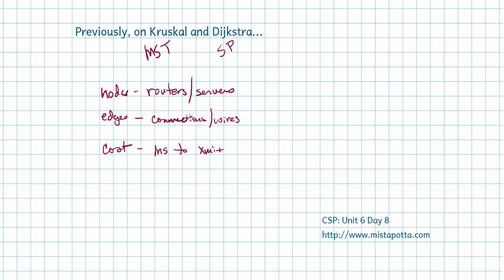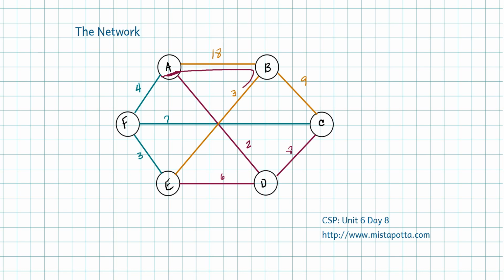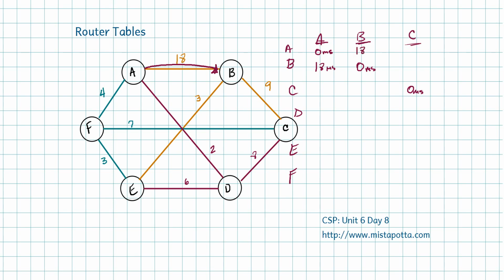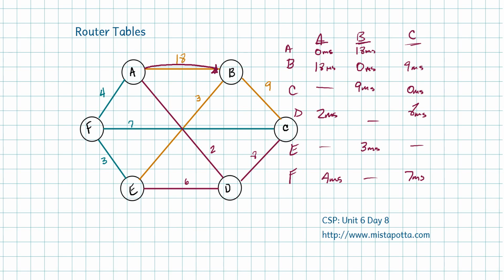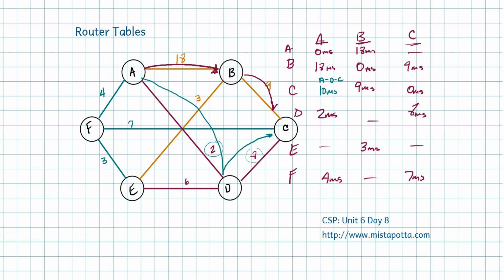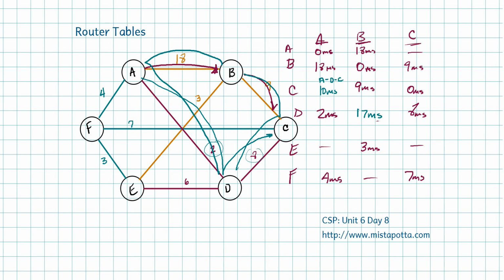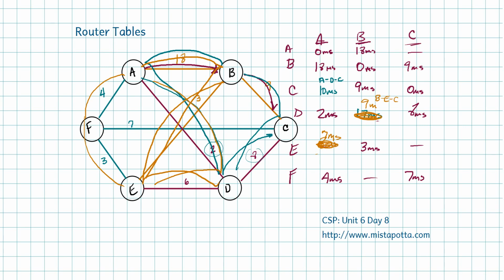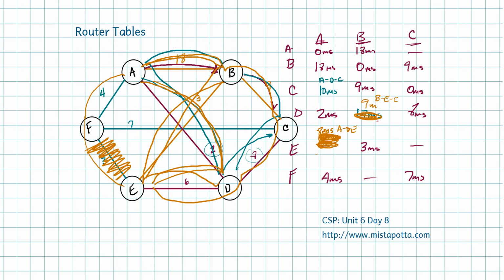CS Principles - Unit 6 Day 8 - How Routers Learn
In this video, we discuss how Routers learn to navigate the internet and find the shortest time to deliver packets to other routers by polling its neighbors, and using a combination of the Minimum Spanning Tree and Shortest Path Algorithms discussed earlier.